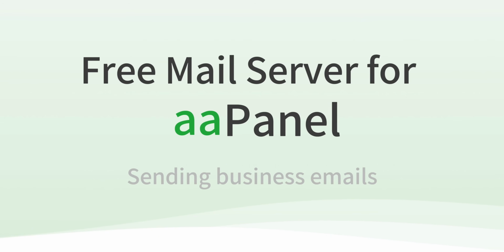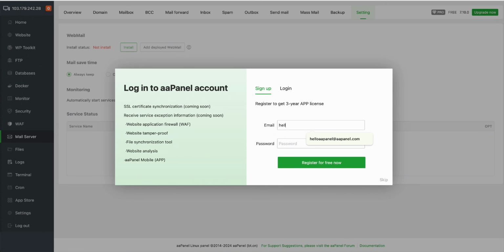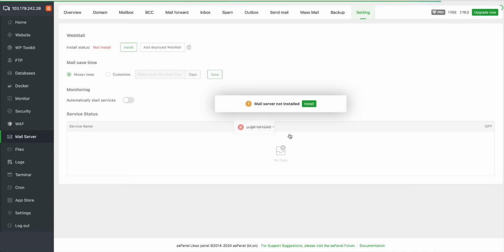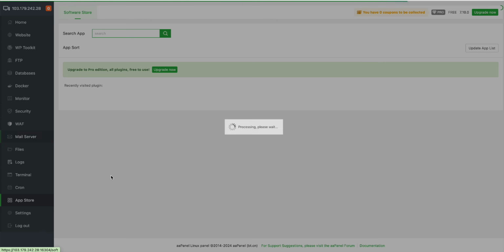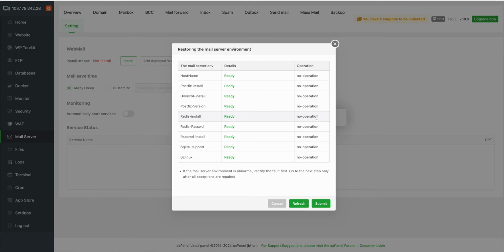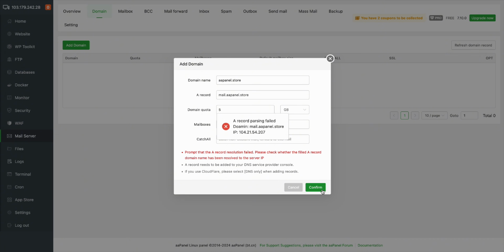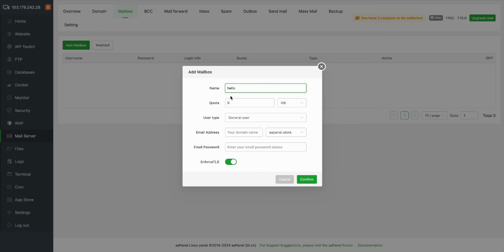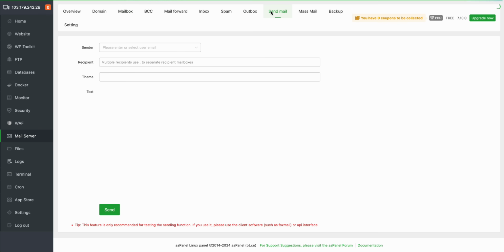How to Install mail server and send your email on aaPanel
Learn how to install mail server for aaPanel.
It only takes you 10 minutes to install aaPanel and complete the mail server installation.
Mail server for aaPanel to manage mail more efficiently:
* Quick installation and deployment
* The configuration is simple and easy to use
* Statistics analysis of sent information